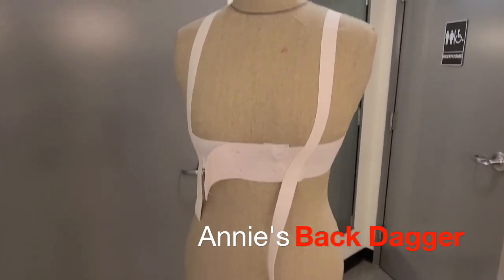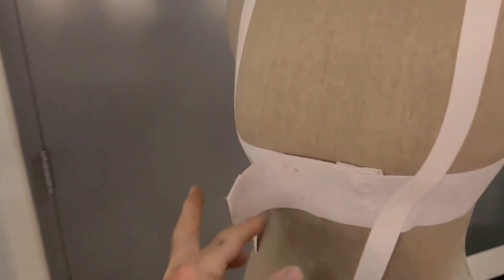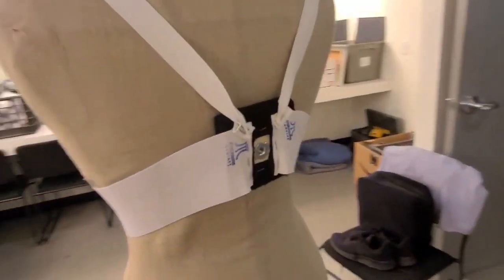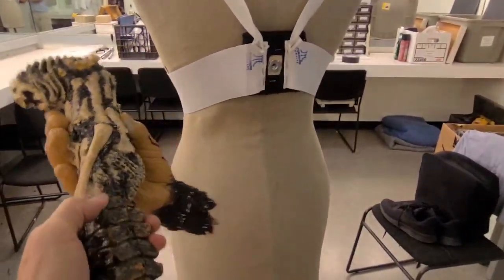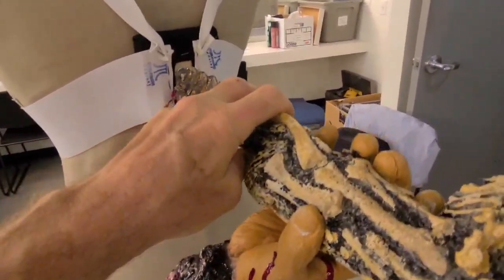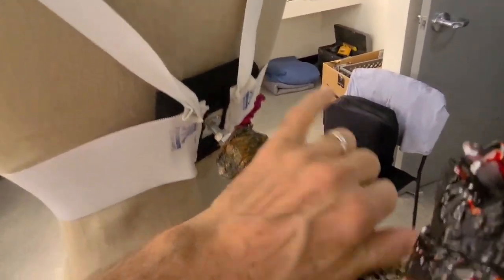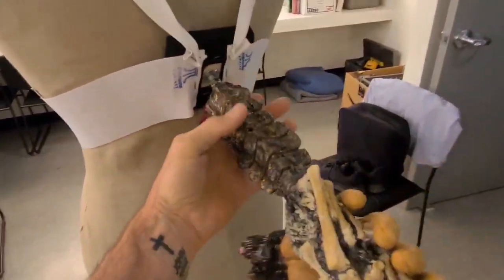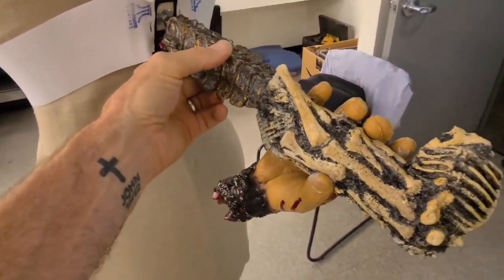Annie Dagger in the Back